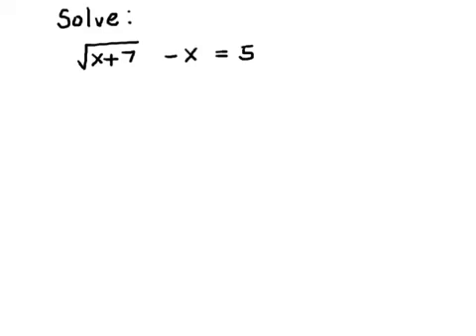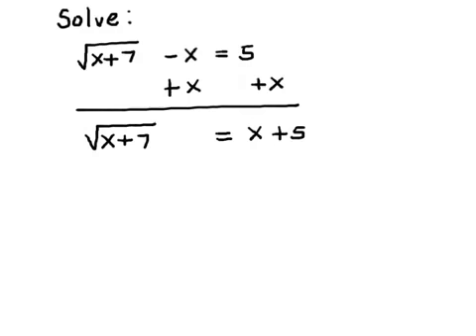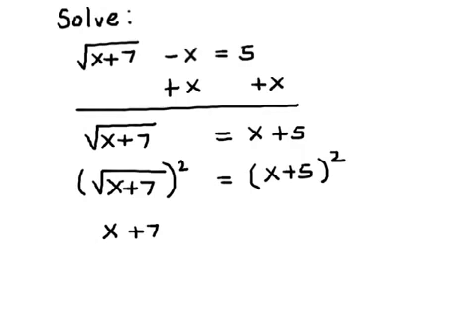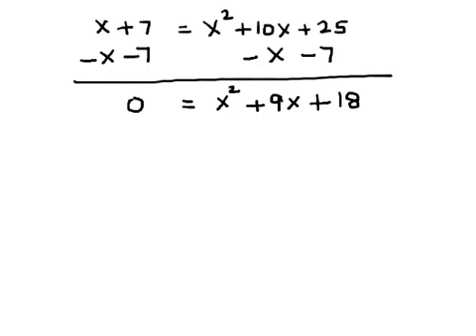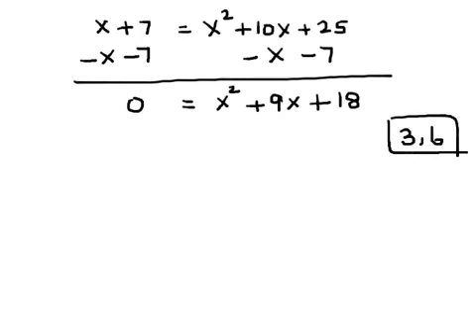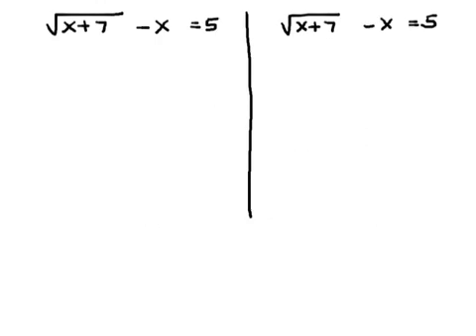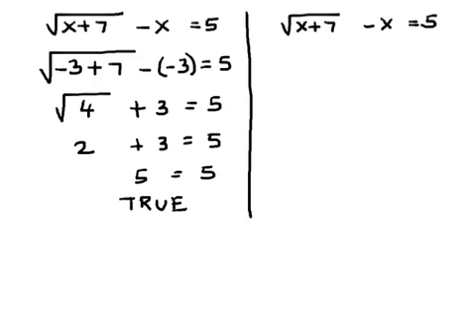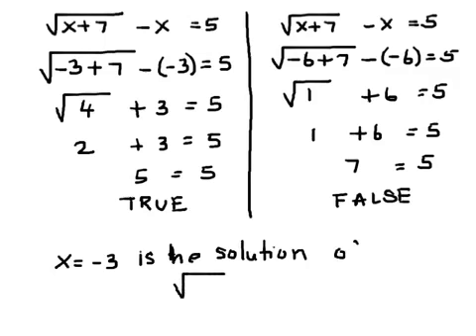Solve Radical Equations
How to solve a radical equation and check the resulting solutions for accuracy